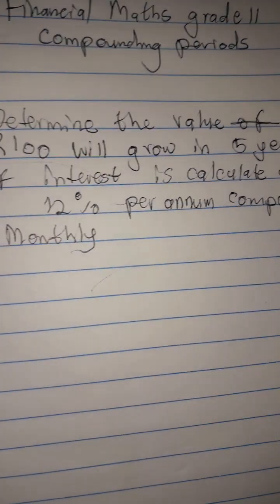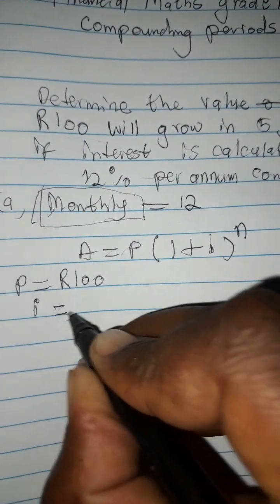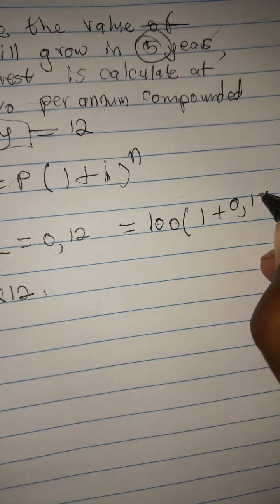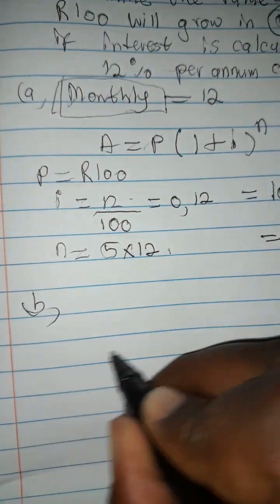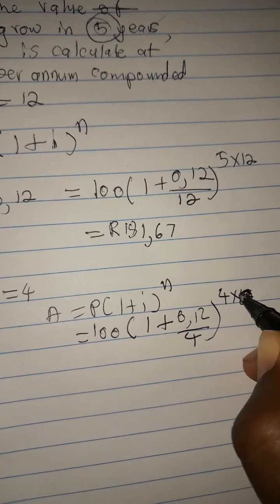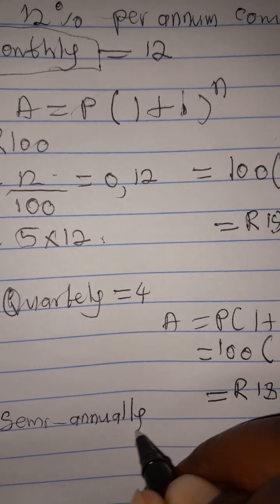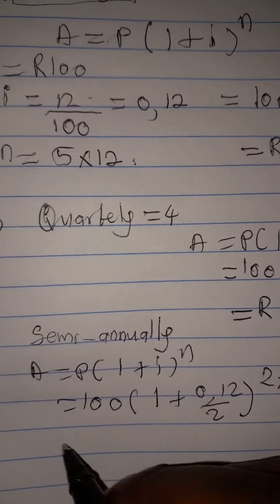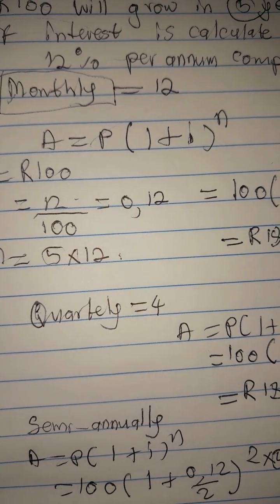Financial maths grade 11| Compounding periods